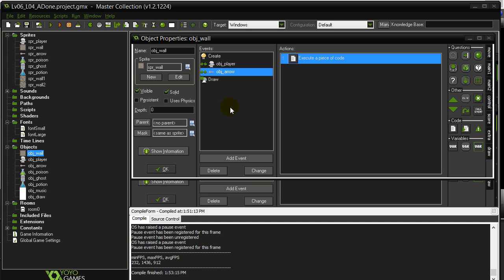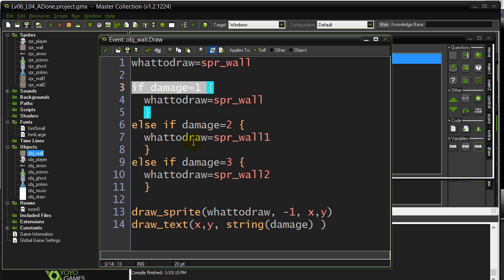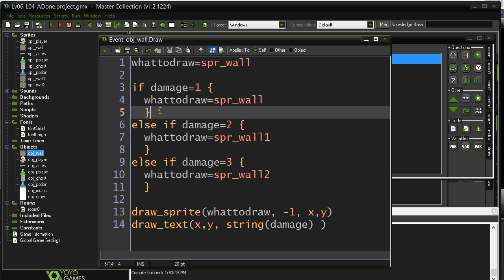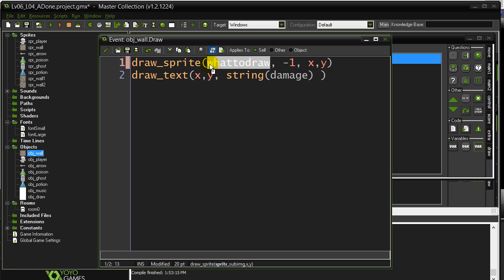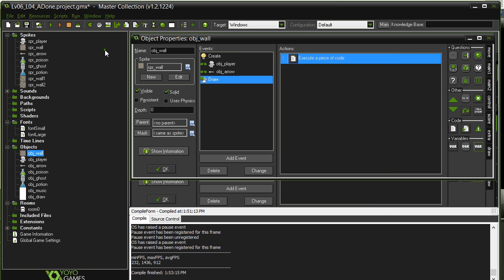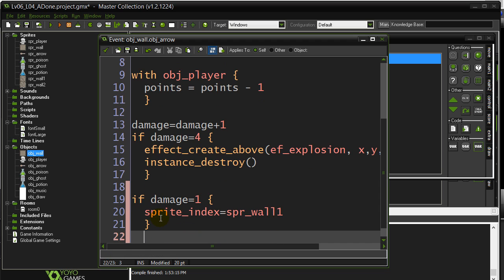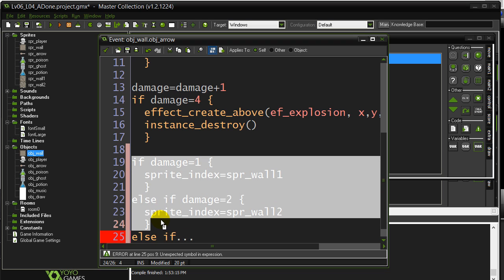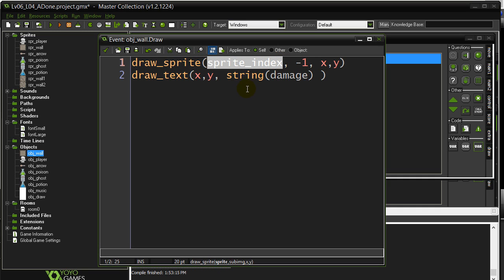GPC 06-04-B (GameMaker Sprites, Animation, States)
GameMaker Game Programming Course 06-04-B.  In this lesson and tutorial we will...